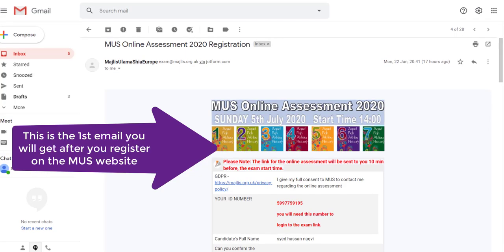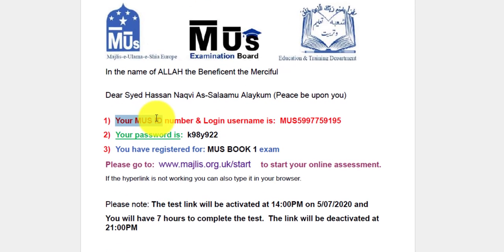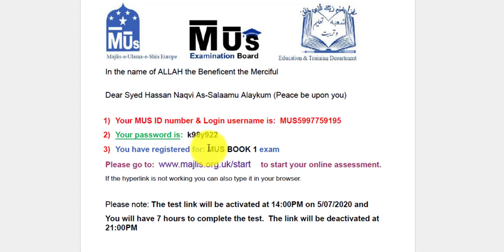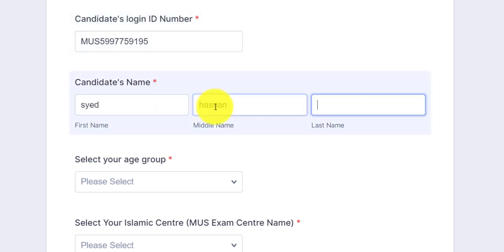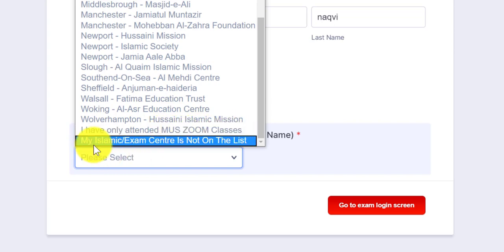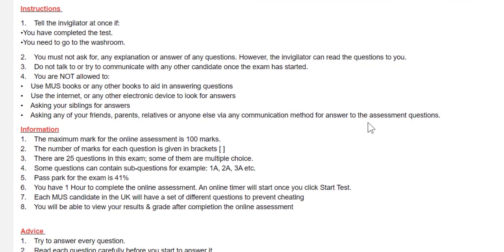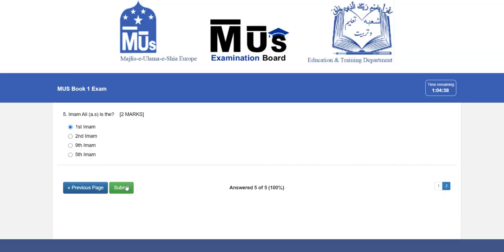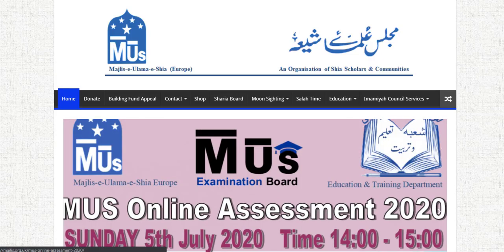MUS Exam Process for parents, candidates and teachers.